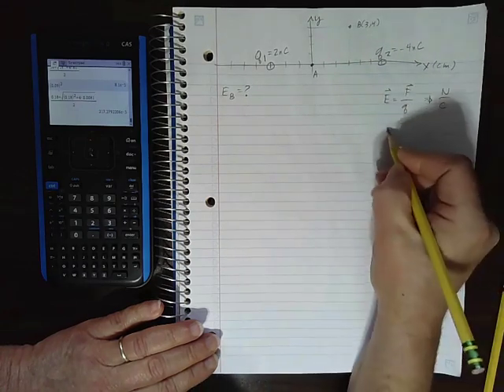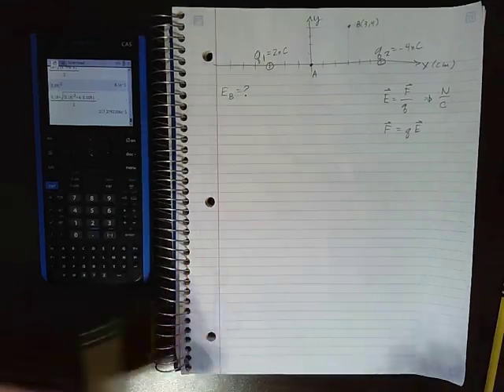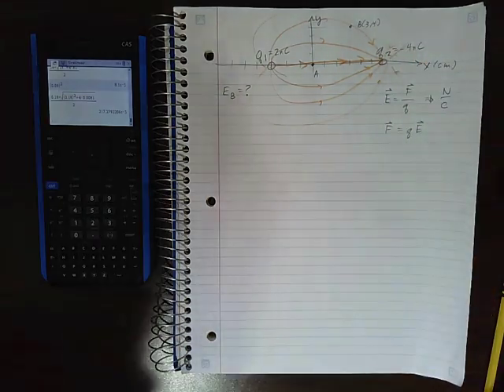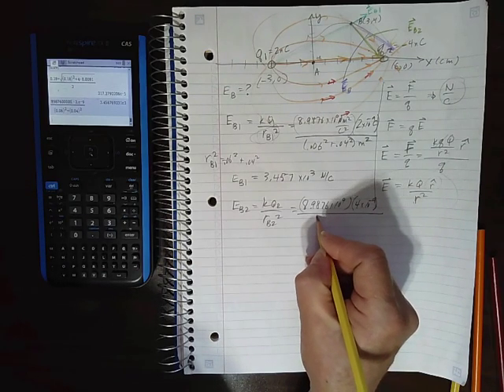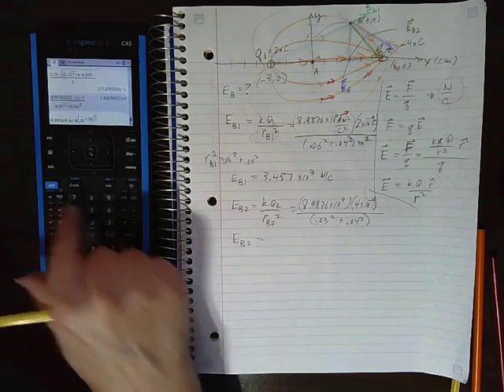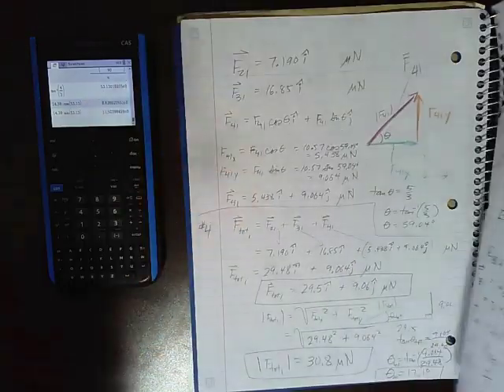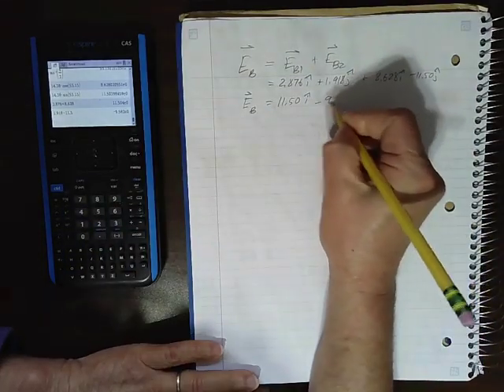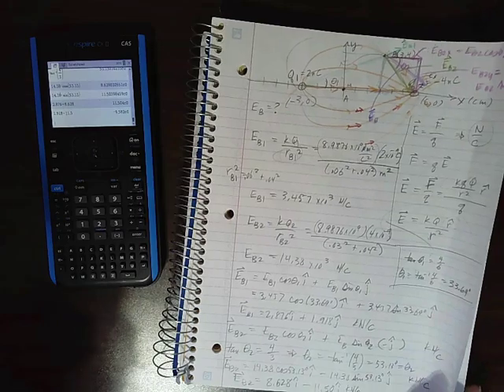D2 E field point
Video for Day 2 of PHY 2 - Electric fields around point charges